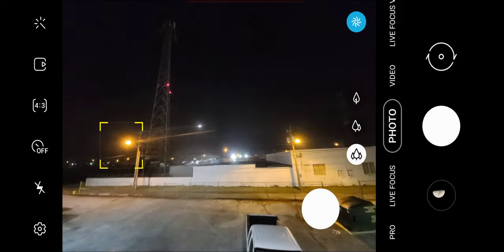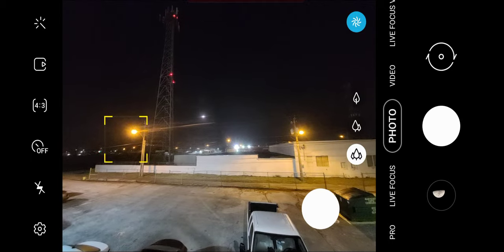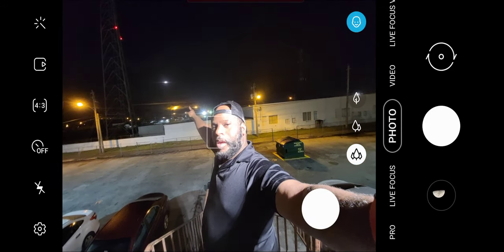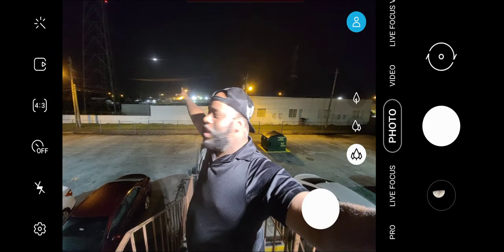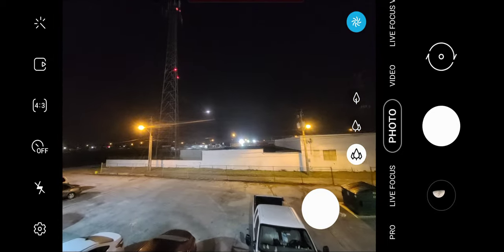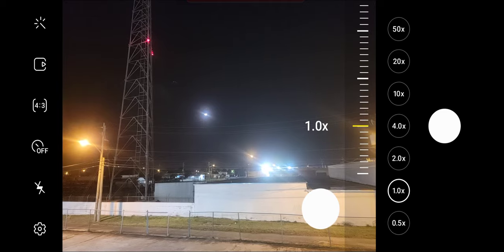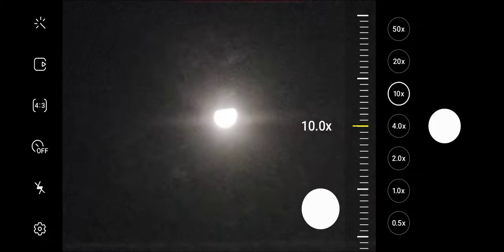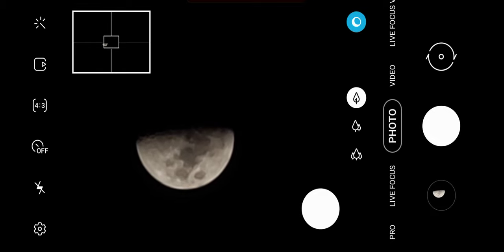50x Space Zoom Video Using The Samsung Galaxy Note 20 Ultra 5G Camera Zoom On The Noon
50x Space Zoom Video  Using The Samsung Galaxy Note 20 Ultra 5G Camera Zoom On The Noon